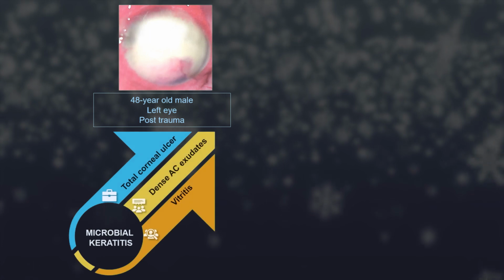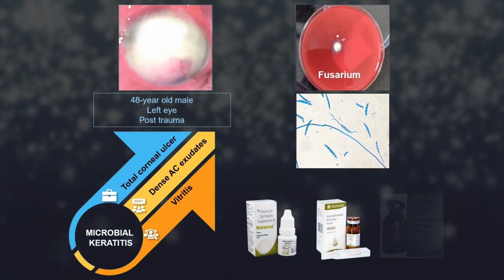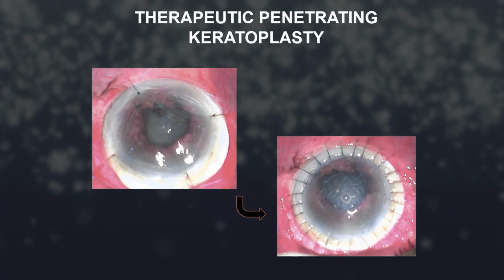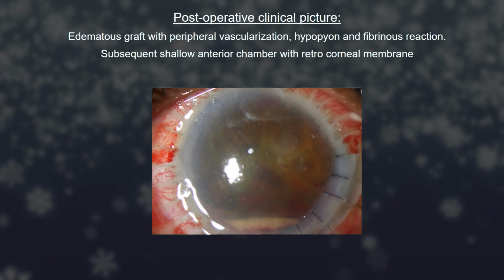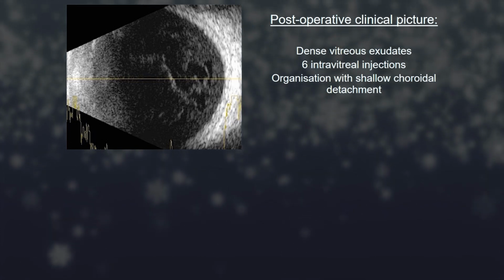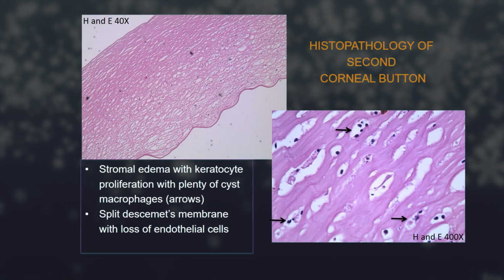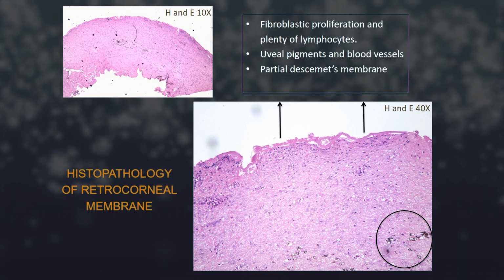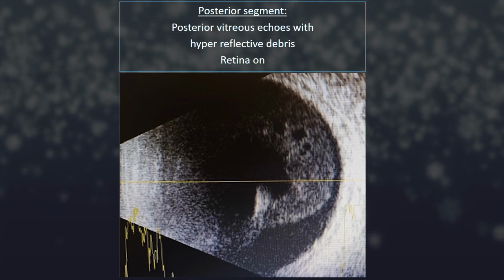AIOC2024 - VT624 - Dr.Shilpa Das - Traversing through shades of grey: The ordeal to salvage an in...